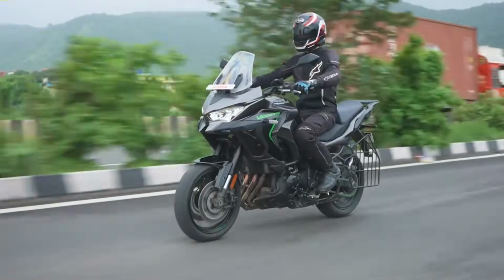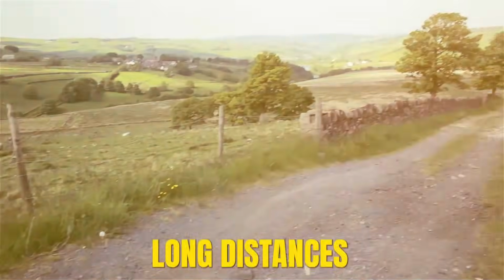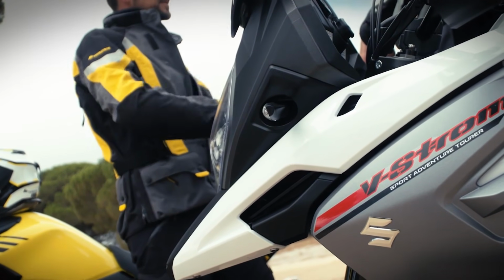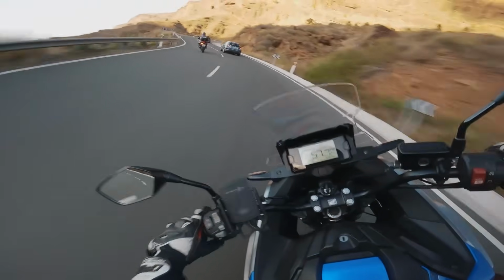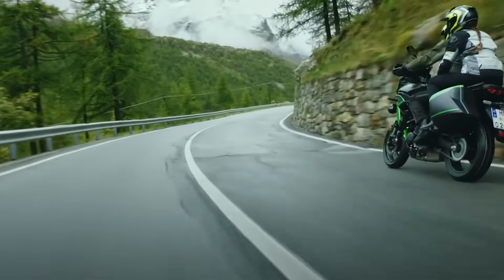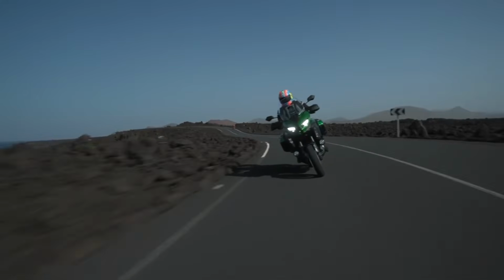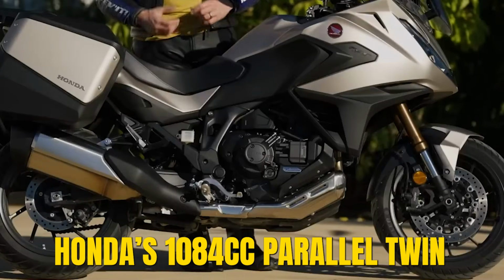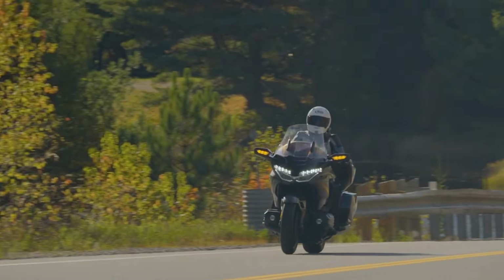11 Most Reliable Japanese Touring Motorcycles (2026 Version)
Most reliable Japanese touring motorcycles aren’t defined by brand hype or spec sheets — they’re proven only after years of real ownership. In this video, we will take a close look at 11 Japanese touring bikes you can actually buy today that have earned their reputation through long-distance riding, high mileage, and low-drama reliability. These are motorcycles riders trust to cross states, countries, and continents without turning every trip into a maintenance gamble. You’ll also notice a few popular bikes missing from the list, either because they’re no longer sold new or they don’t meet the long-term reliability standard we think is important.